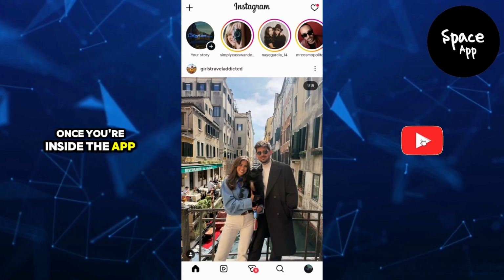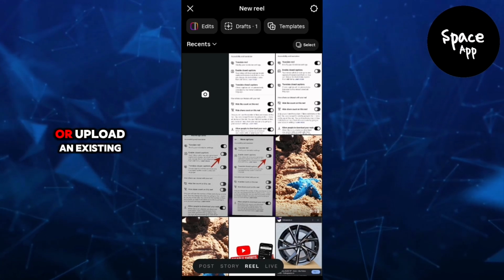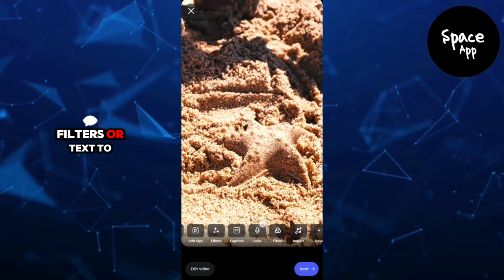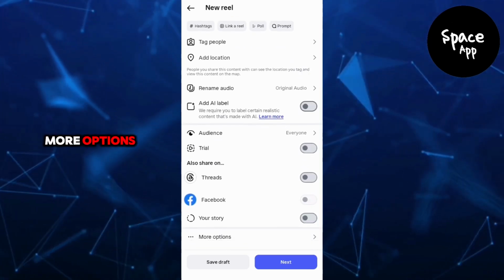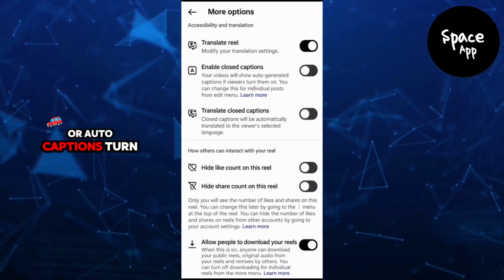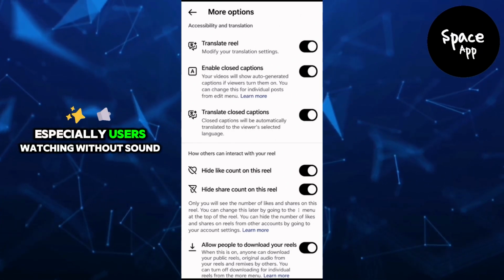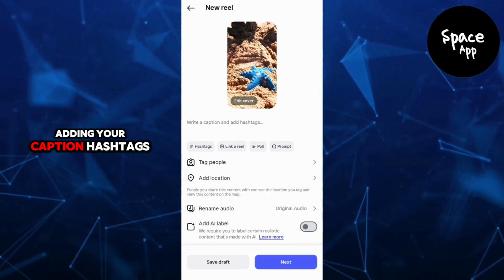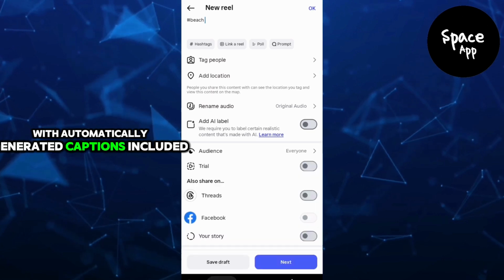How to Turn On Auto Captions for Instagram Reels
Learn how to turn on auto captions for Instagram Reels in just a few simple steps. In this step-by-step tutorial, you’ll see how to enable captions automatically, improve accessibility, and make your Reels easier to watch and understand.